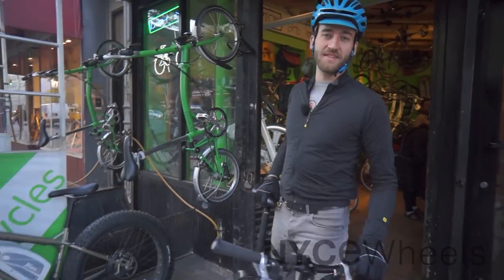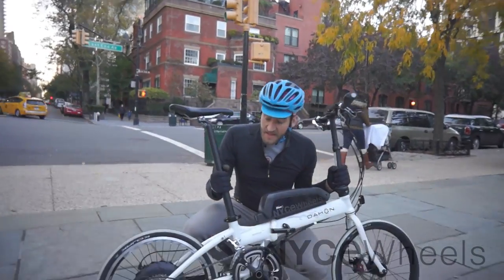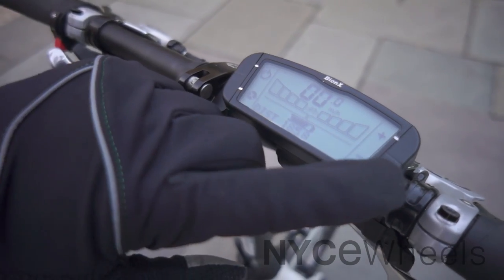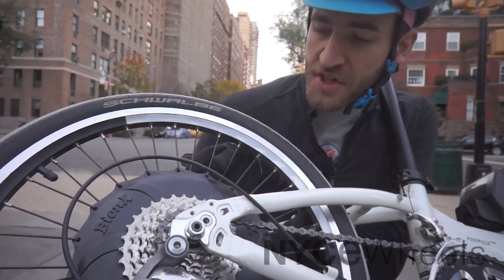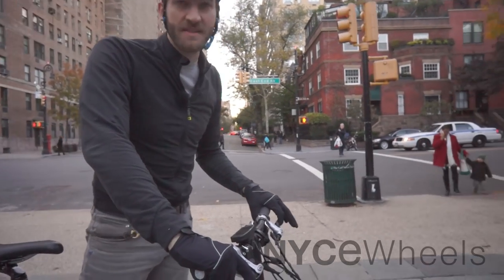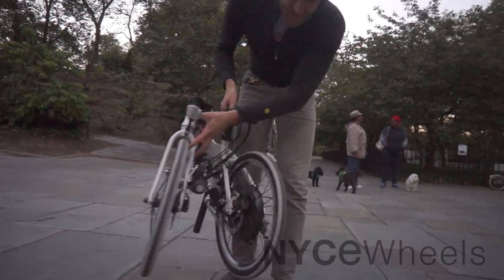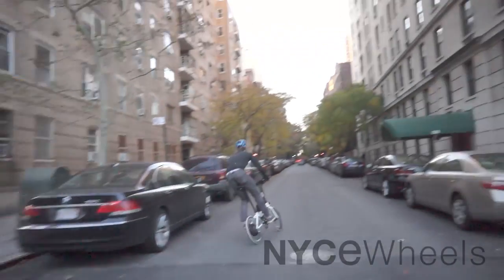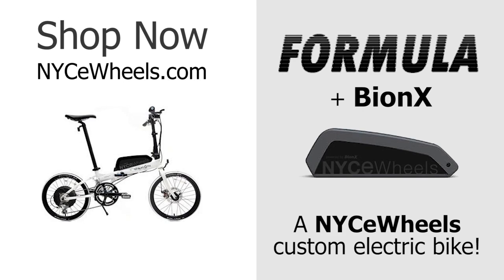Ultimate Electric Folding Bike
The Dahon Formula with a custom BionX is our flagship bike. This thing takes speed, power, weight, and style and masters them all -- you can get to where you're going in zero seconds flat on this bike... and look good doing it, too!